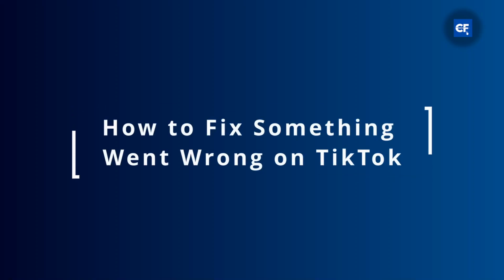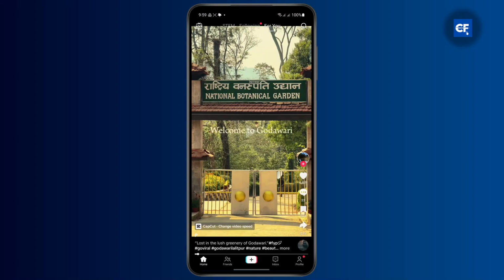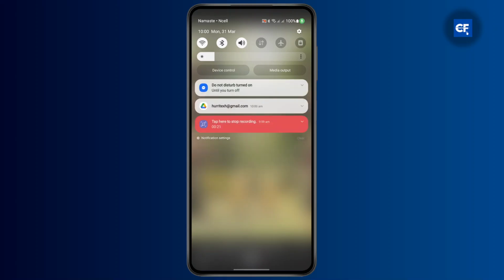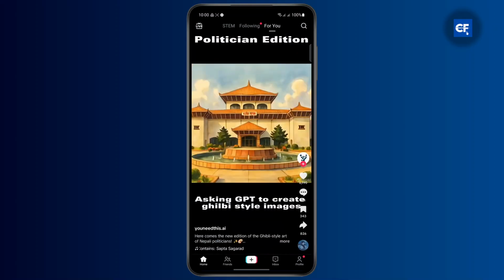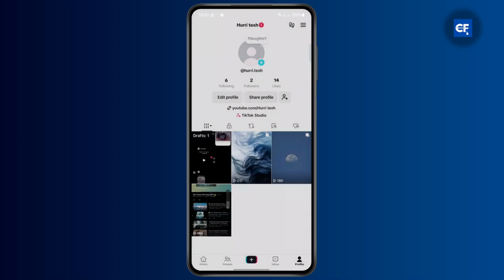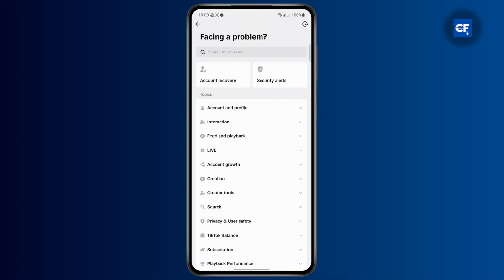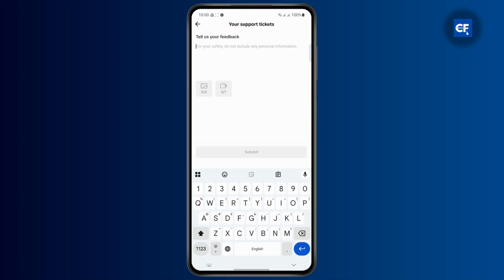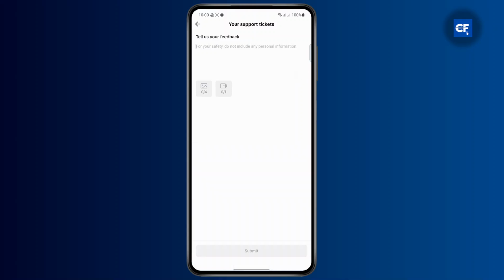How to Fix Something Went Wrong on TikTok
In this step-by-step tutorial, you'll learn how to fix the "Something Went Wrong" error on TikTok and resolve common issues with the app, whether you're on an iPhone or facing a network connection problem. We’ll guide you through troubleshooting tips to get TikTok working again without any hassle.

In this video, we’ll cover how to address the "Something Went Wrong" issue and provide solutions for TikTok not working on iPhone, as well as tips to fix TikTok's no internet connection problem.

0:20 Step 1: Identifying the Issue
0:45 Step 2: Fixing the "Something Went Wrong" Error
1:05 Step 3: Resolving No Internet Connection Problem